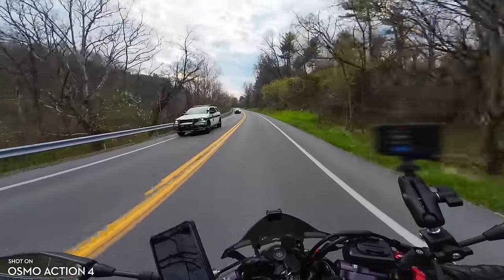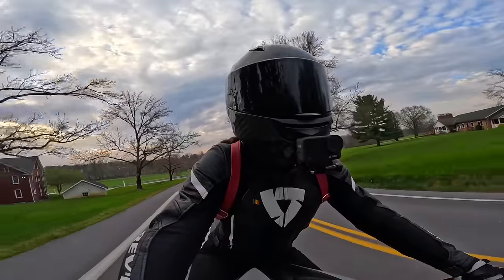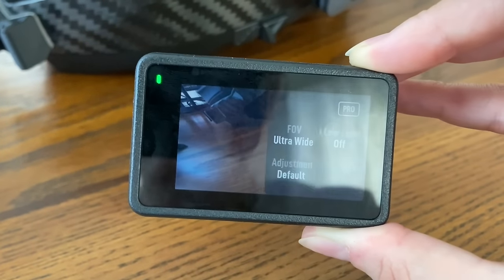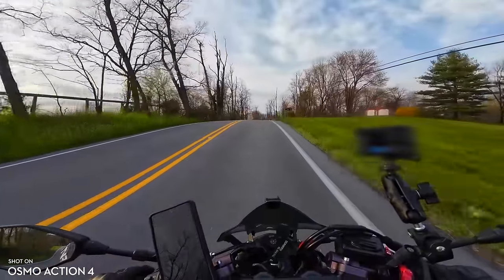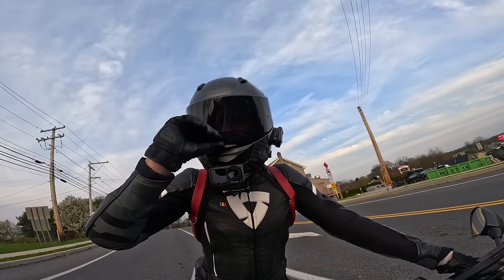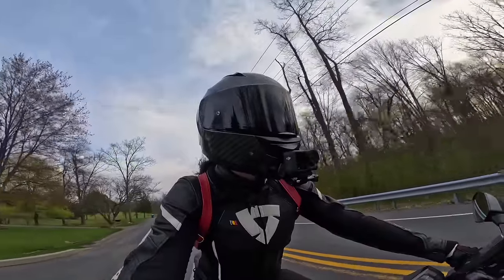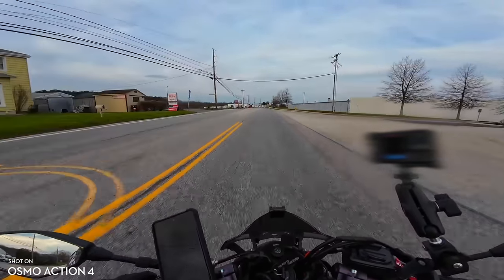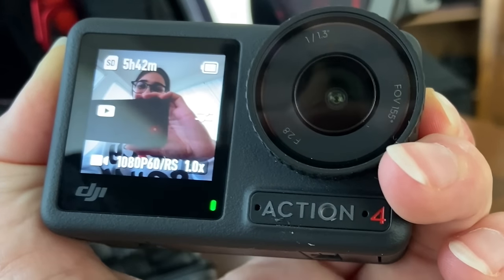I tried the DJI Osmo Action 4 for motovlogging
Today we're trying out the DJI Osmo Action 4 as an action camera for motovlogging. I've been using this camera for about two months now and I've got some thoughts on it. Overall, it's without a doubt a great camera and it rivals the GoPro Hero 12 for sure. I think the ease of use with the Osmo Action 4 is a bit better than on the GoPro and the software seems more optimized overall. Watch the video to learn the full details.

💖 Watching another video of mine REALLY helps!

Affiliate links provide a small commission off of each purchase, at no extra cost to you, which enables me to invest back into my channel and make better content for you.